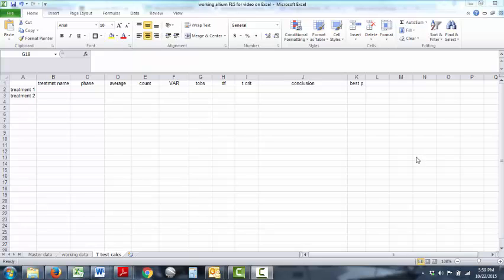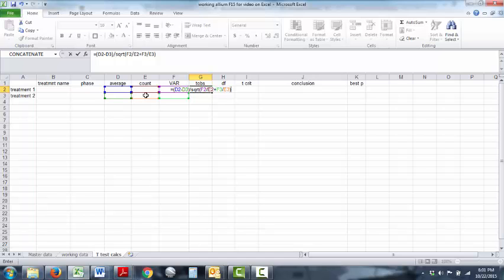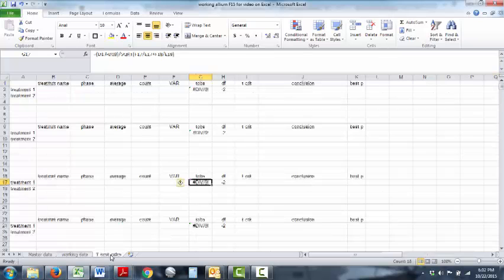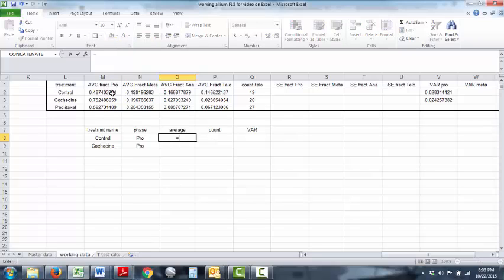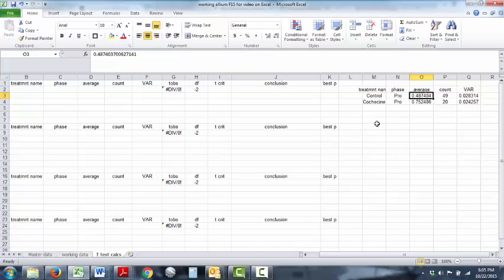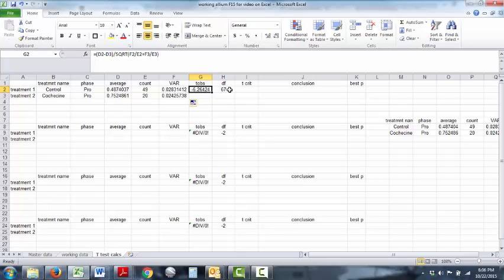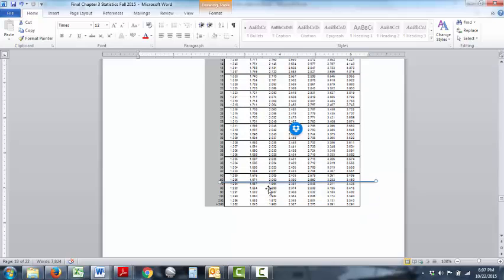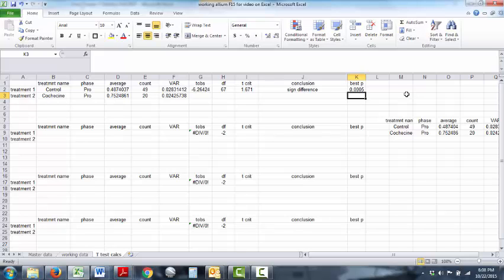Allium T test